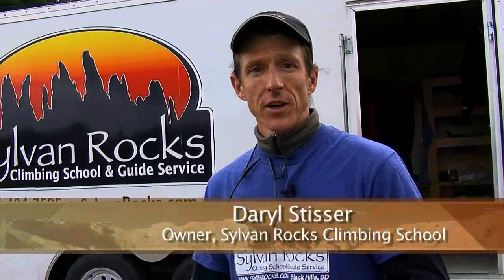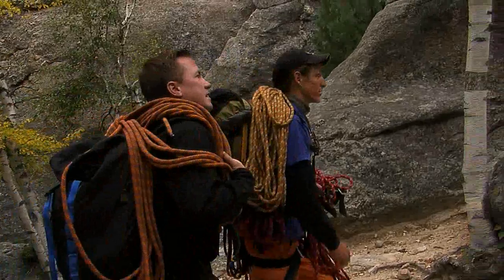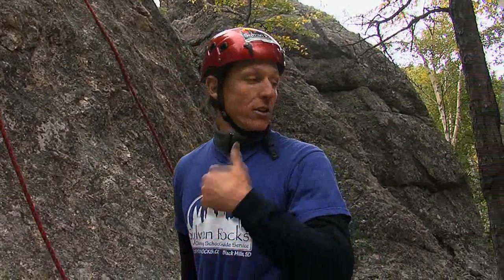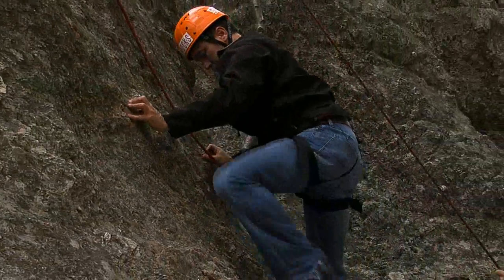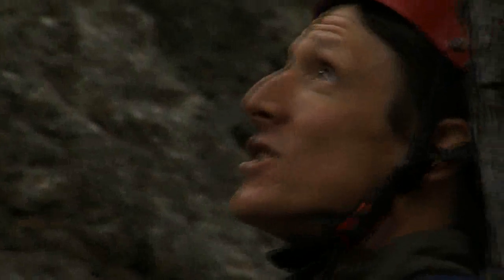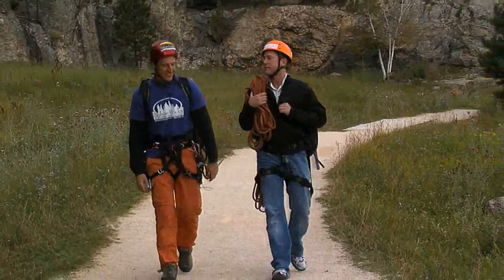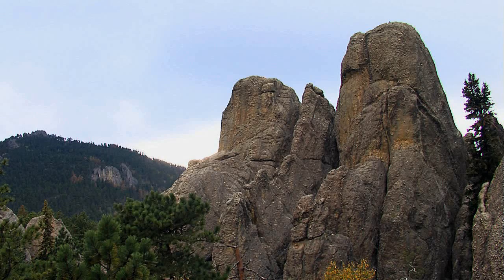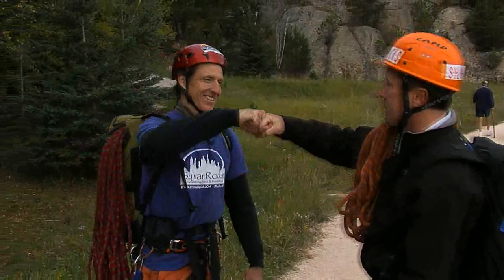Tour of Black Hills Rock Climbing